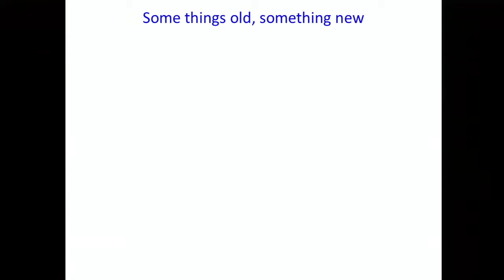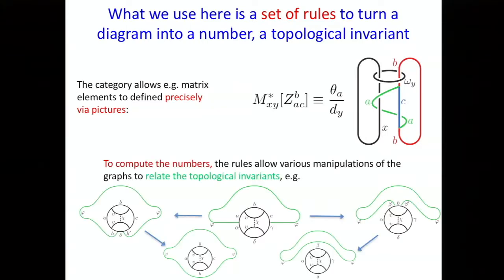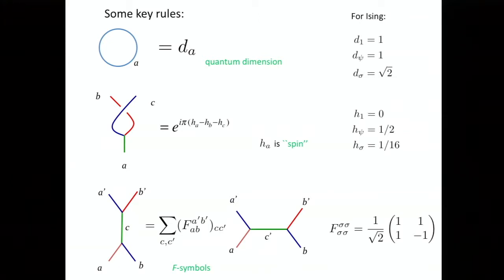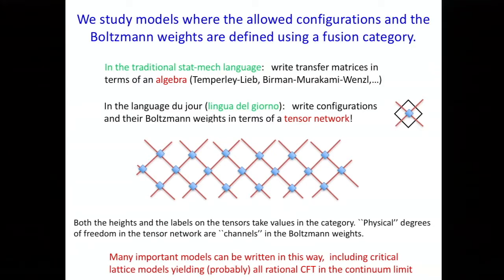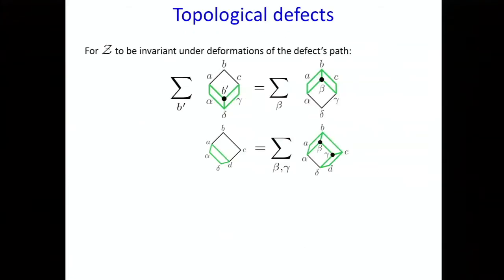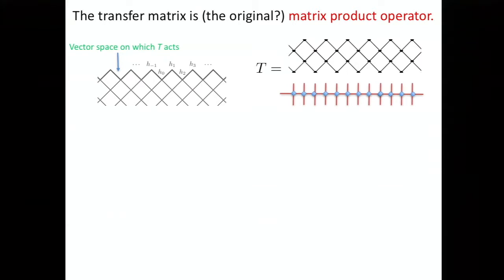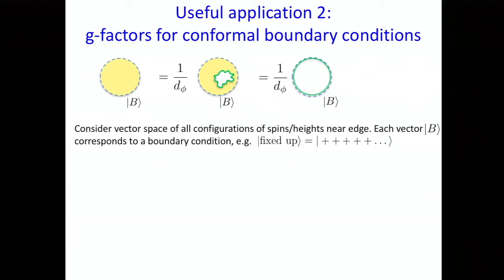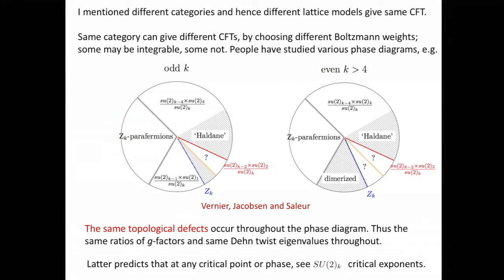Paul Fendley: The Uses of Lattice Topological Defects